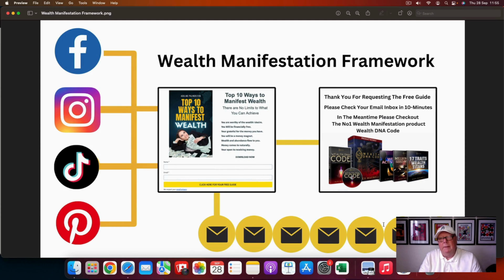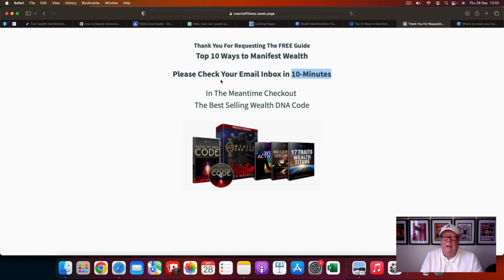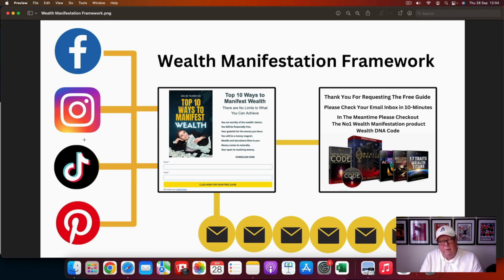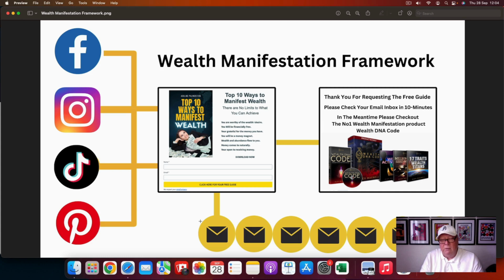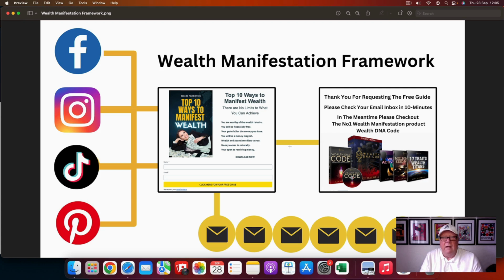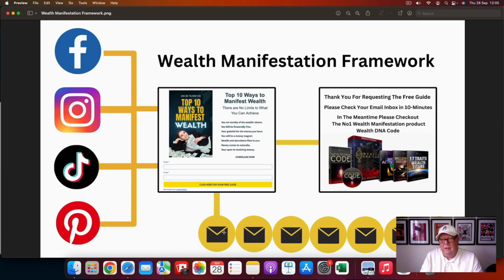How to Do Affiliate Marketing on TikTok Without Showing Your Face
How to do affiliate marketing on TikTok without showing your face. In this tutorial I will show you how to look for good products to promote on the Clickbank marketplace and the procedure to do affiliate marketing without showing your face on camera.

You can do this by downloading and repurposing viral videos on TikTok on your chosen niche. In this instance we are choosing the wealth manifestation niche and then uploading the viral videos back onto TikTok with the watermark removed.

We can provide a link in the video description back to the original if you are concerned about using someone else's videos. But this is 100% legal and ethical to do because the videos are in the public domain and can be shared.

This is a great way to leverage the power of TikTok traffic and viral videos that will enable us to promote our free lead magnet we create on AI and then built a landing page to build a mailing list.

00:00 Introduction
01:17 Clickbank Marketplace
01:47 Affiliate Marketing Framework
03:04 TikTok Research
03:55 Reposting TikTok Videos
05:55 Chat GPT Lead Magnet Creation
07:33 Canva Design
07:50 Aweber Landing Page Creation
10:12 Conclusion
12:39 TAO